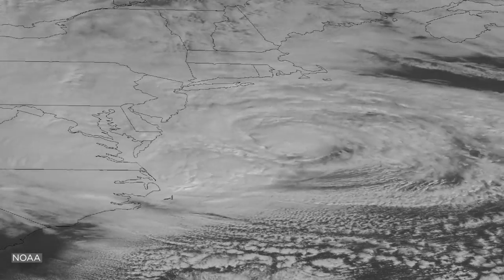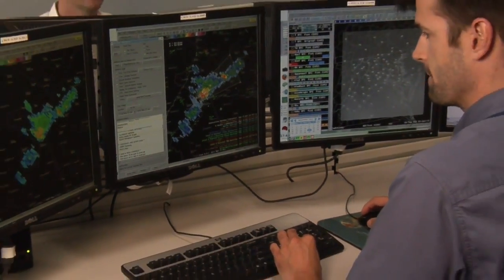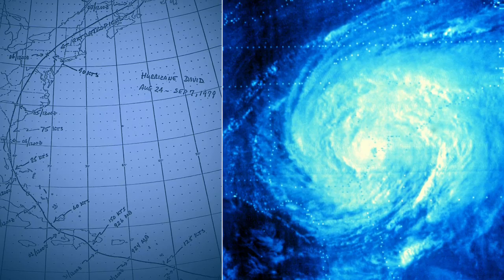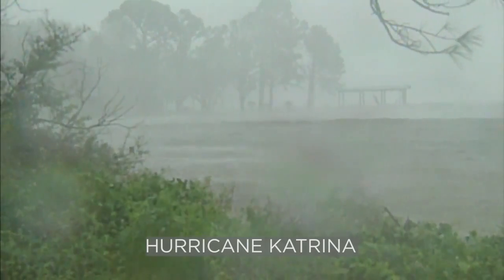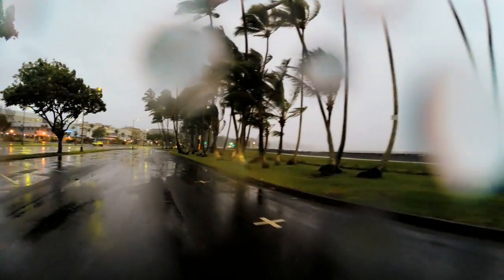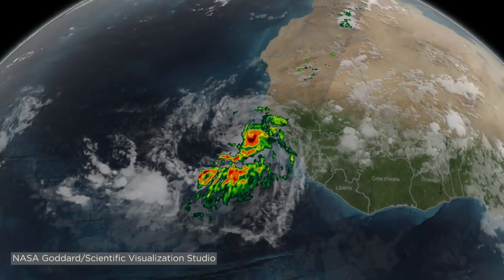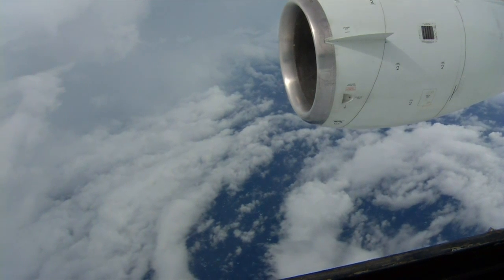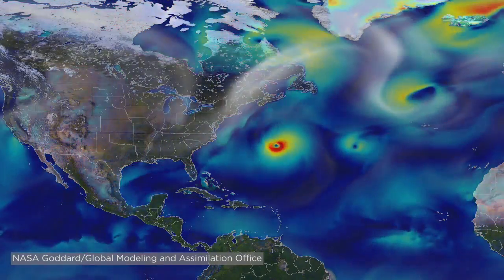Hurricane Forecasts Rely on Modeling the Past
Improving hurricane forecasts means testing historical storms with today's sophisticated models and supercomputers. NASA and NOAA work together in gathering ground and satellite observations, as well as experimenting with research forecast models. As a result of this collaboration, model resolution has increased, and scientists are discovering more about the processes that occur within these powerful storms.

The Global Precipitation Measurement (GPM) Mission is a joint NASA and Japan Aerospace Exploration Agency (JAXA) mission that measures all forms of precipitation around the globe. GPMs Microwave Imager, or GMI, has proven useful in seeing beneath the swirling clouds and into the structure of tropical cyclones. The information gathered by GPM and other missions will be used to improve forecast models.

Credit: NASA Goddard/Ryan Fitzgibbons